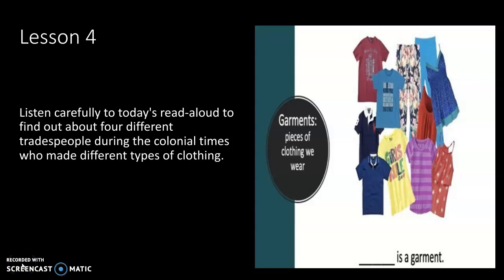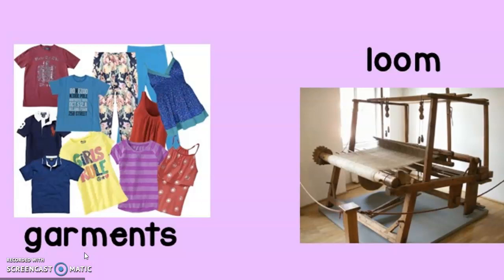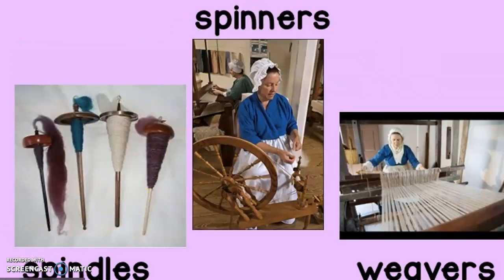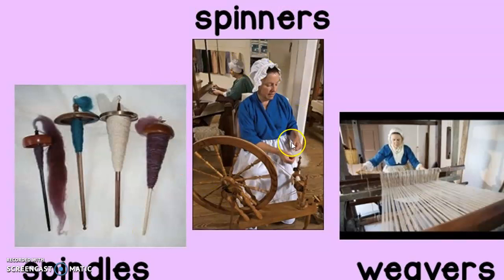Colonial Towns and Townspeople Lesson 4